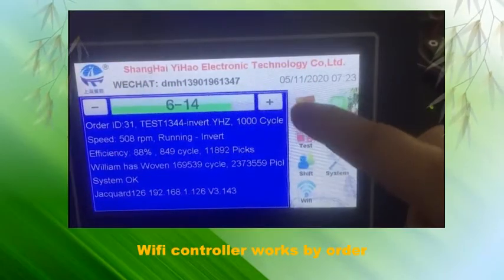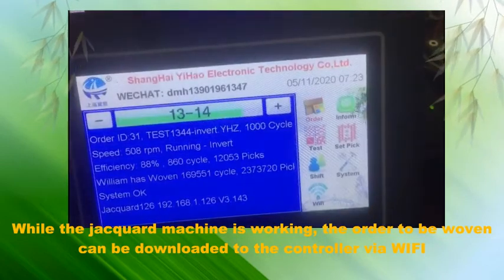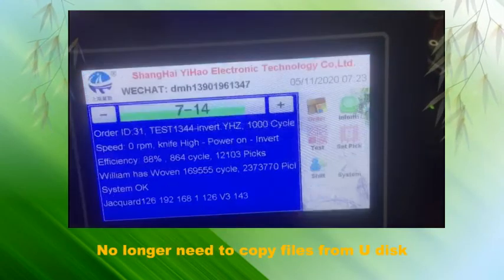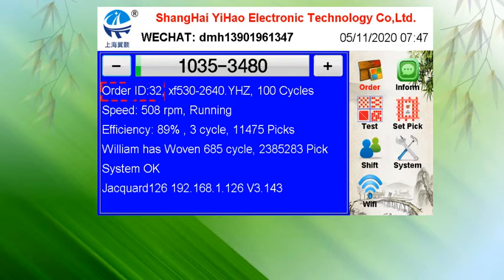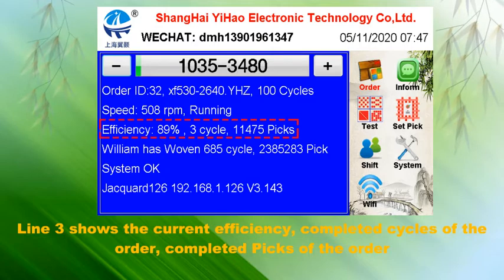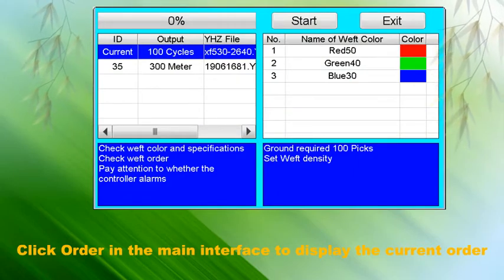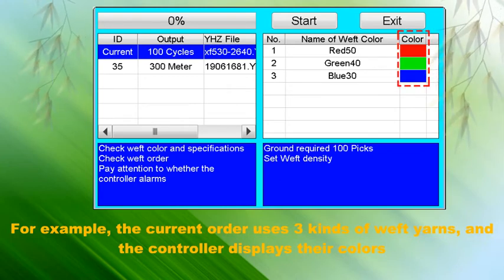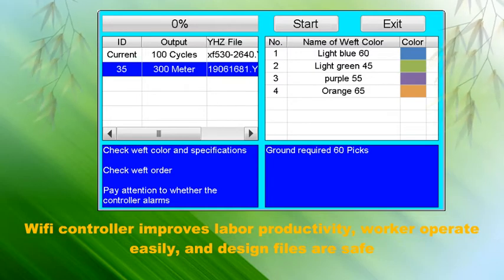Weaving order in electronic jacquard Wifi controller